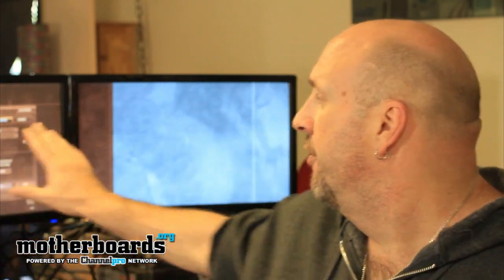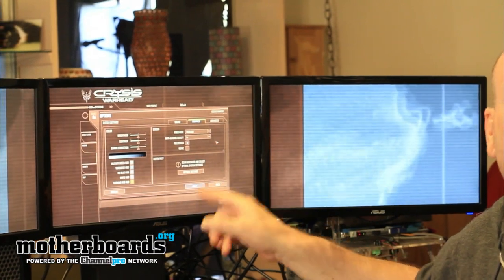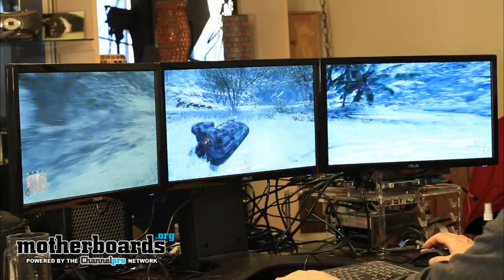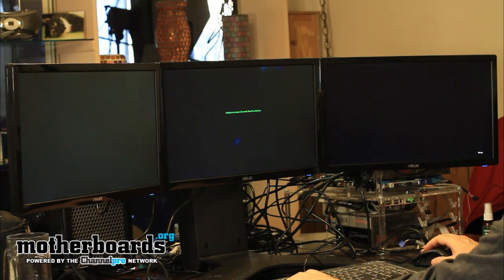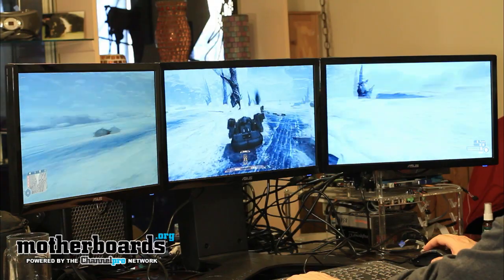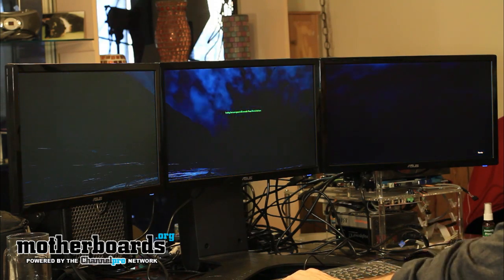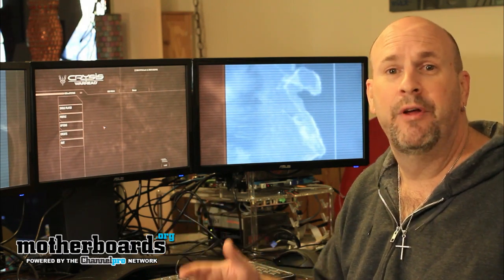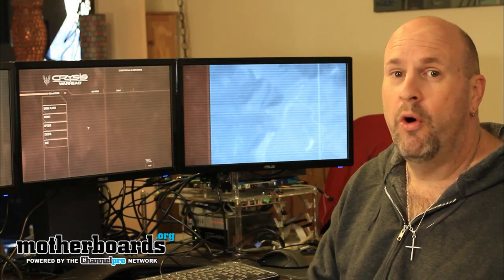Crysis running on XFX 6950 Crossfire Eyefinity Triple Monitor